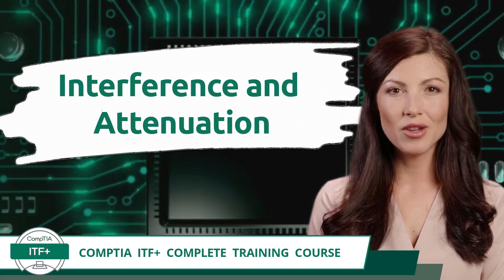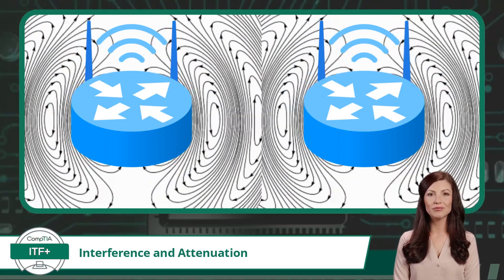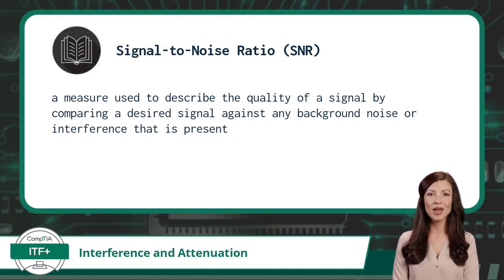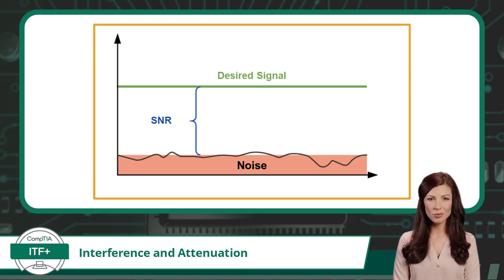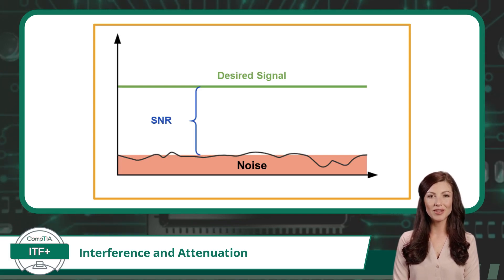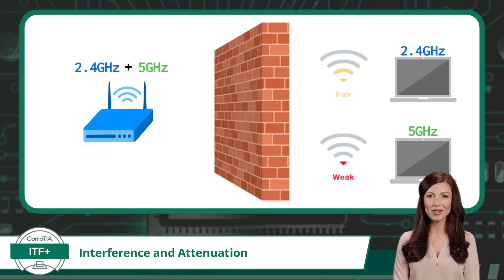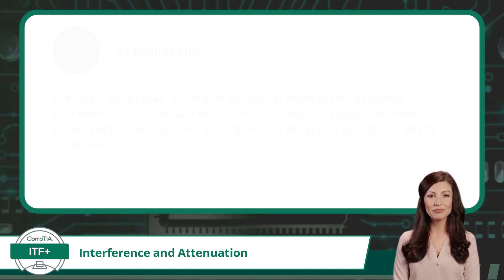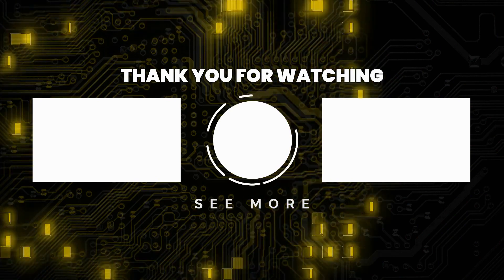CompTIA ITF+ (FC0-U61) | Interference and Attenuation | Exam Objective 2.8 | Course Training Video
CompTIA ITF+ (FC0-U61) | Exam Objective 2.8 | Given a scenario, install, configure and
secure a basic wireless network - 802.11a/b/g/n/ac - Interference and attenuation factors